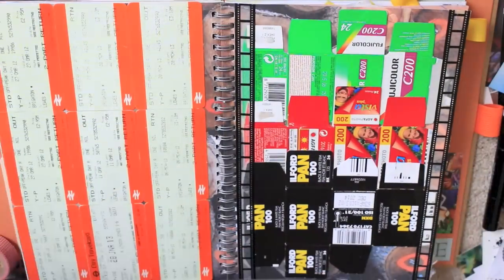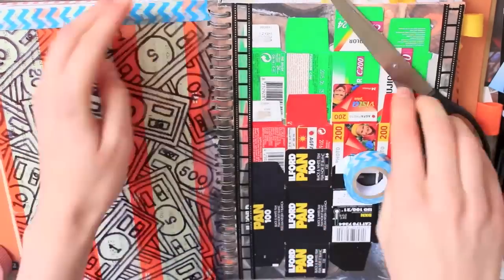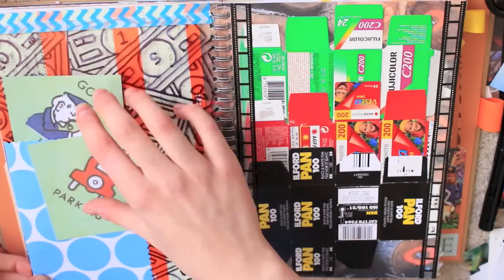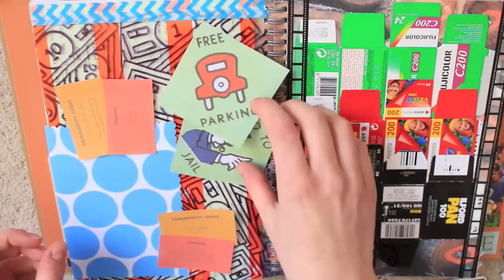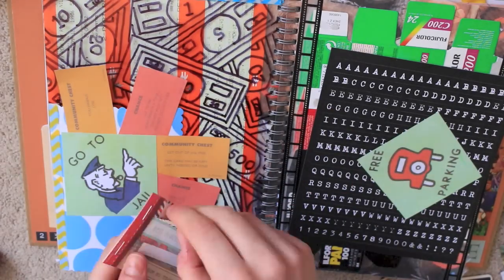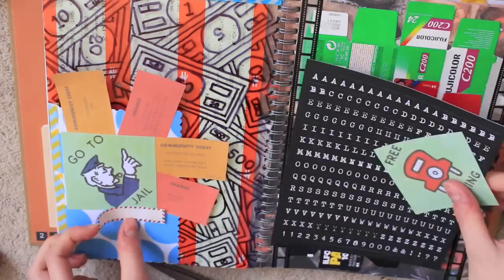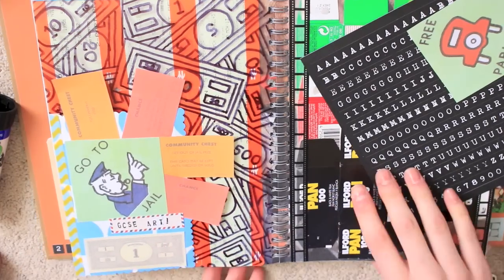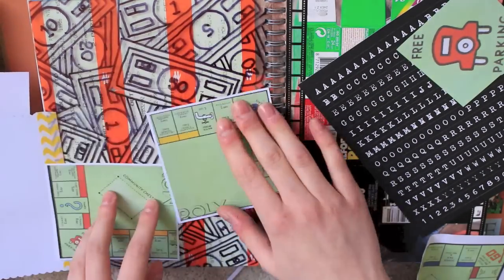Smash Book Session 11/10/14 | MyGreenCow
Another quick Smash Book session today! It was nice to look through old school work to find these bits and pieces.
I didn't keep all the things I came across, just a few things I thought would fit nicely.
Sometimes if you have a lot of stuff from the same time, you just have to pick and choose your favourite bits. Preserving a memory doesn't mean keeping everything you own that links to it, it's about choosing to keep the things that strongly trigger that memory.